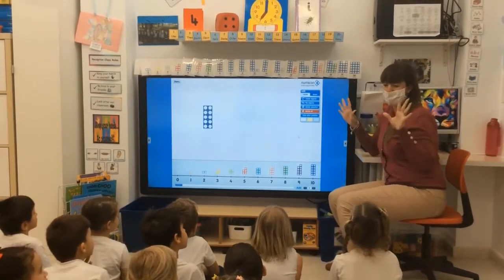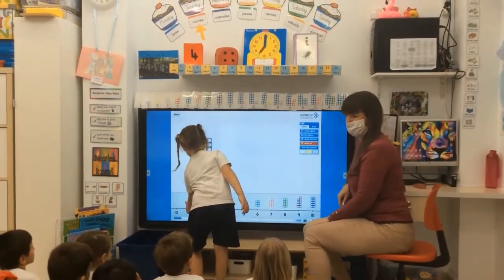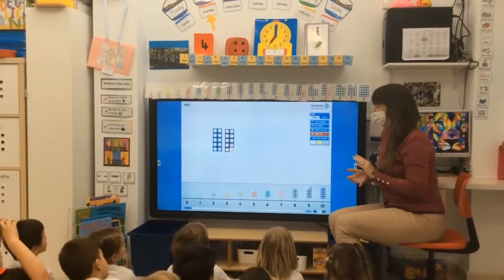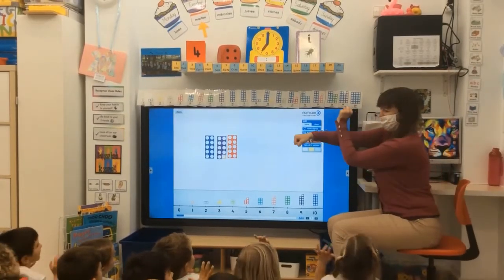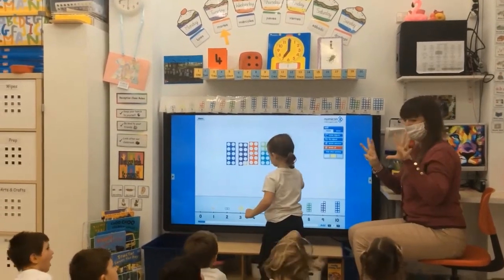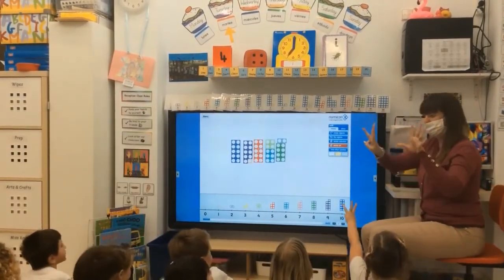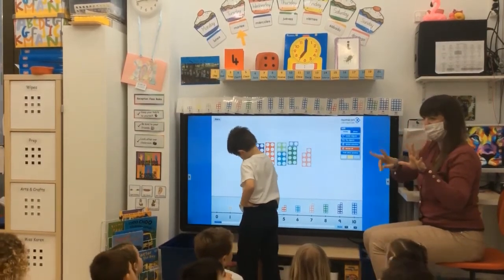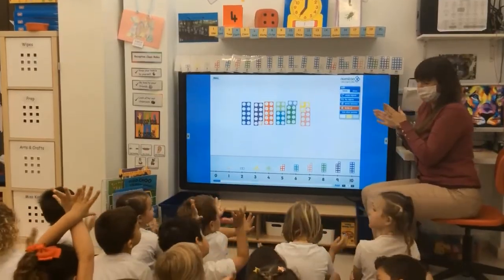Pairs to 10 with Numicon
Reception have been developing their understanding of Pairs to 10 using Numicon!